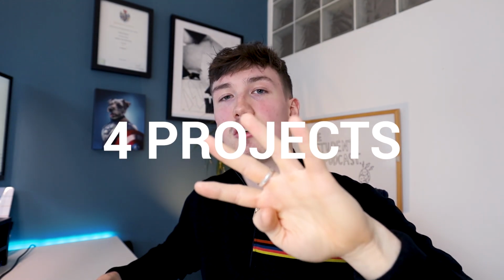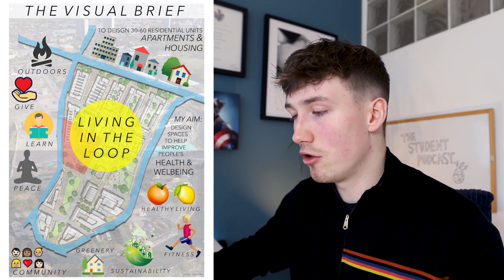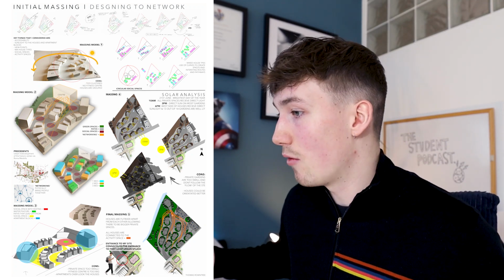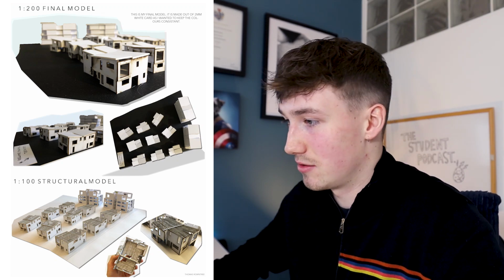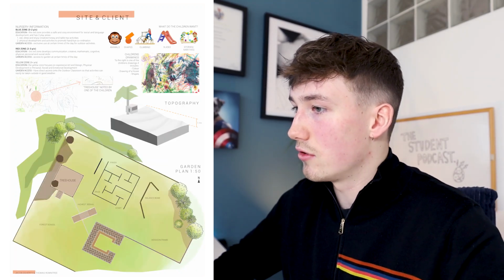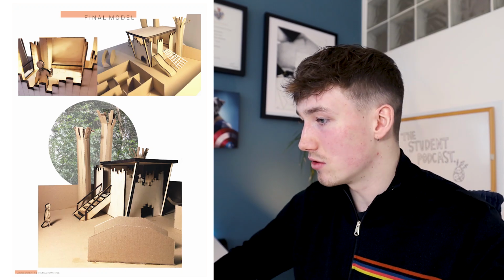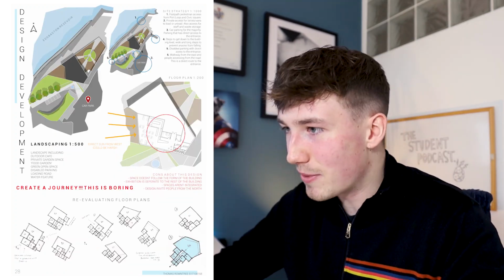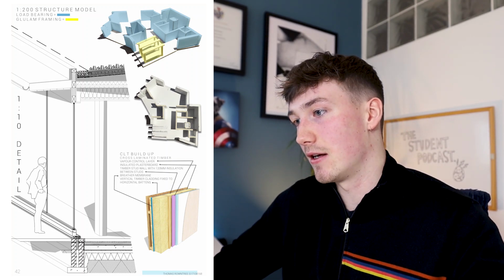Reacting to my Second Year Architecture Portfolio